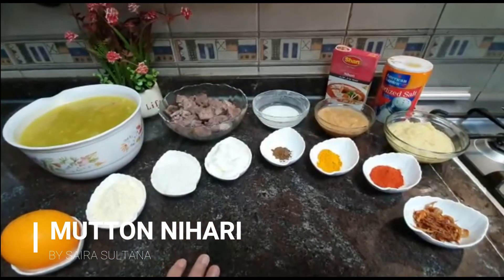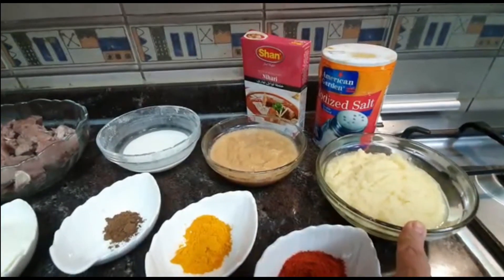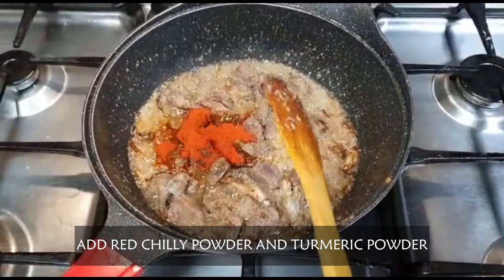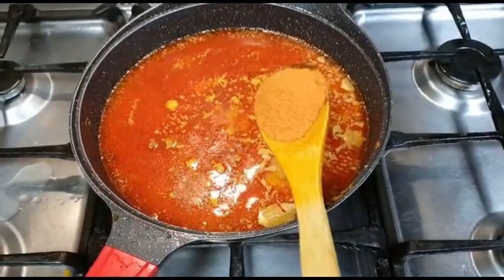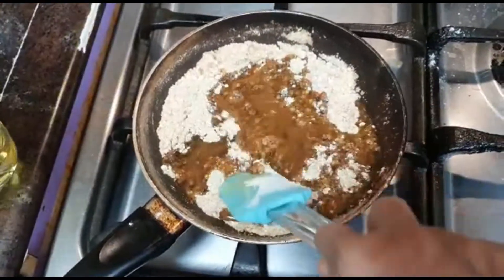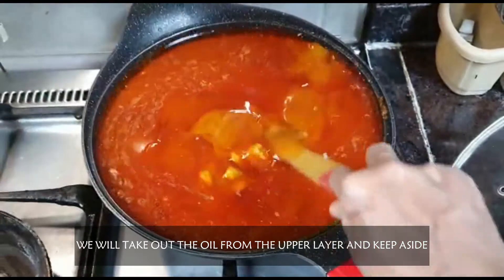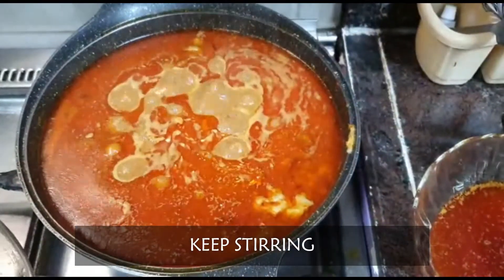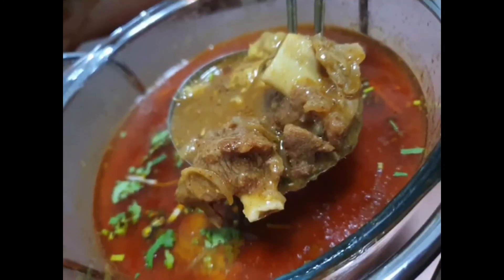mutton nihari with english subtitles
this is something you people gonna love I know. try this with my recipe you will forget all other nihari which are also costly with little quantity and also unsatisfying taste.